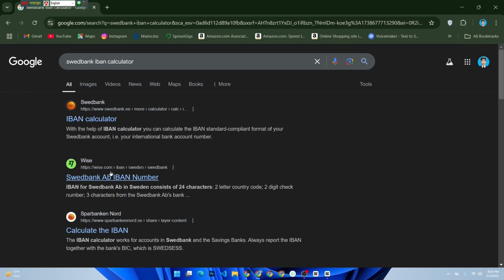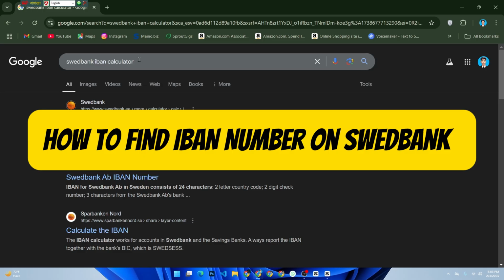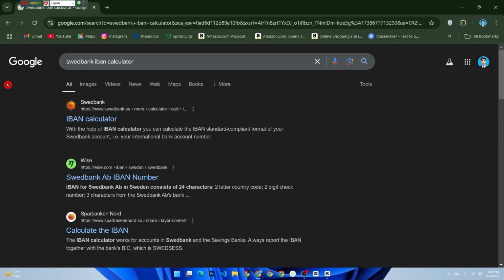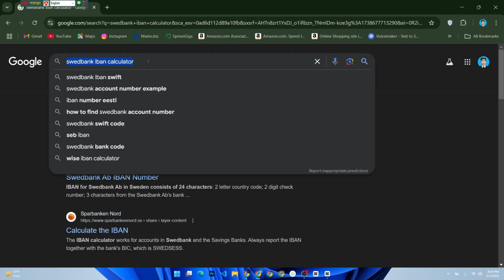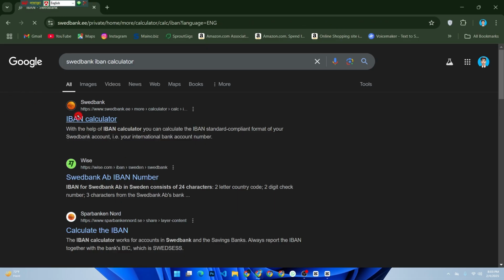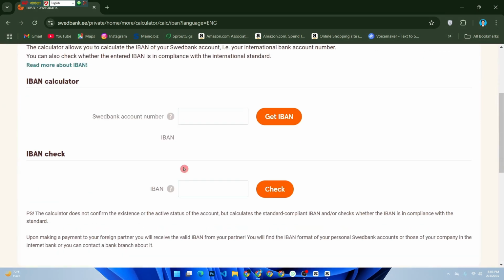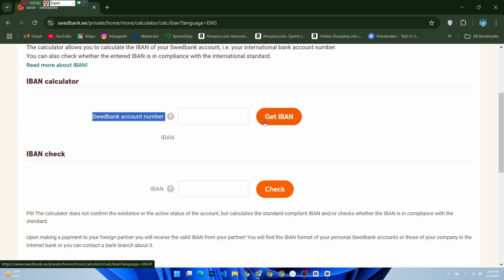How To Find IBAN Number on SwedBank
Need to find your IBAN number on Swedbank? This step-by-step guide will show you exactly where to locate your IBAN using online banking, the mobile app, or your account statement. Whether you're making international transfers or just need it for reference, we’ve got you covered!

🔹 Topics Covered:
✔️ What is an IBAN?
✔️ How to find your IBAN in Swedbank online banking
✔️ How to locate IBAN in the Swedbank mobile app
✔️ Checking your IBAN on account statements

📌 Helpful Links:
👉 Swedbank IBAN Calculator (If available)